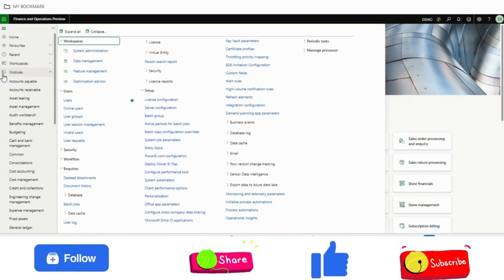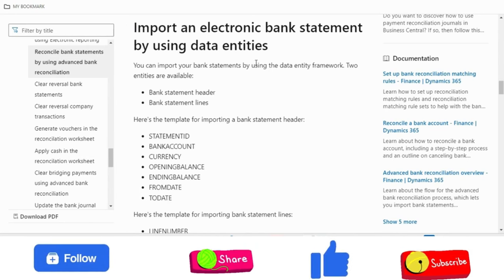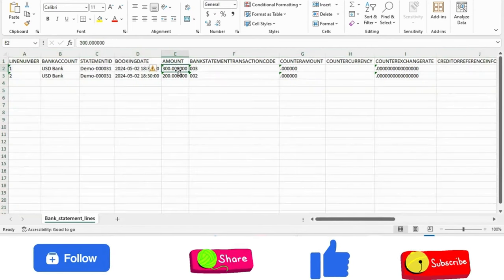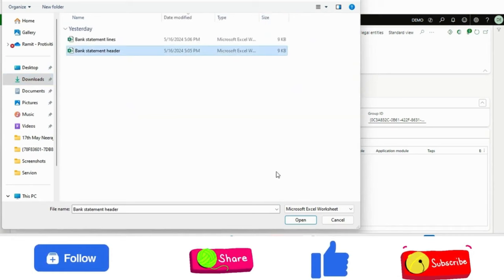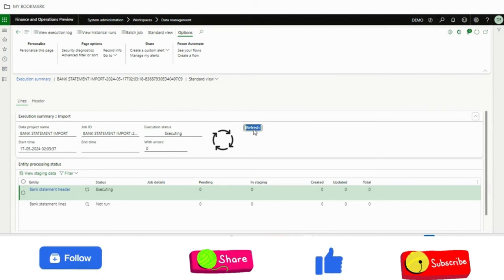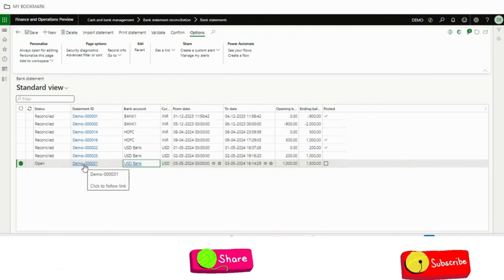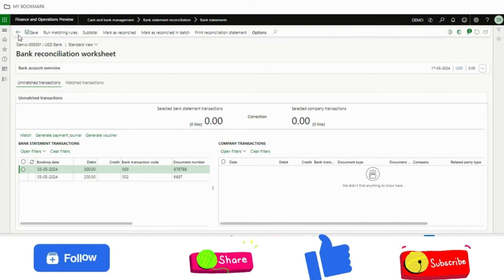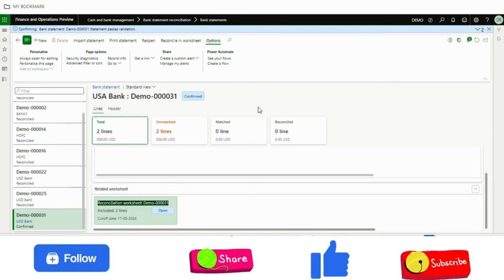Import Bank Statements by Excel/Data Entity in Microsoft Dynamics 365 Finance and Operations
Watch this video to learn more on how we can import Bank statements by Excel/Data entity.